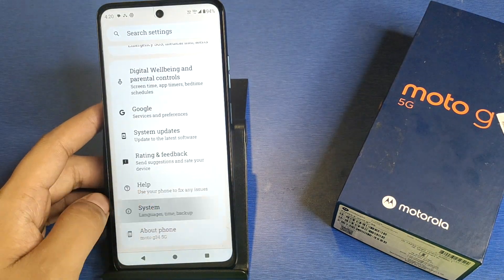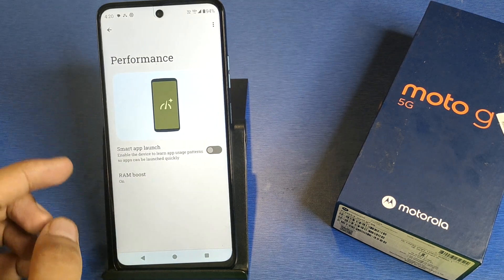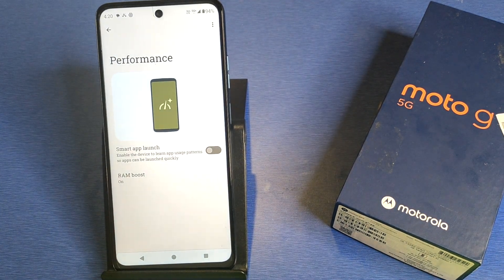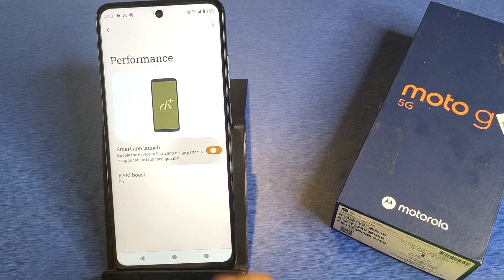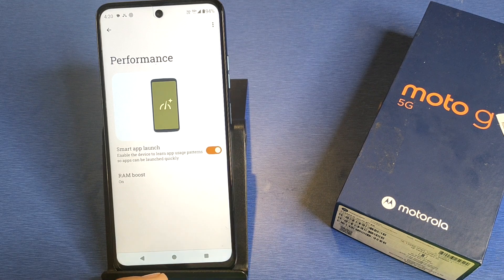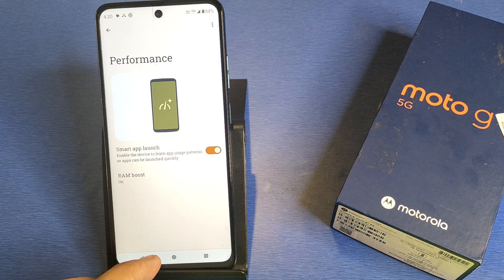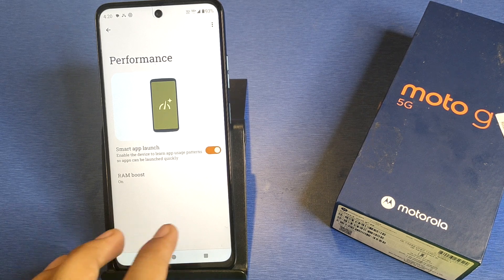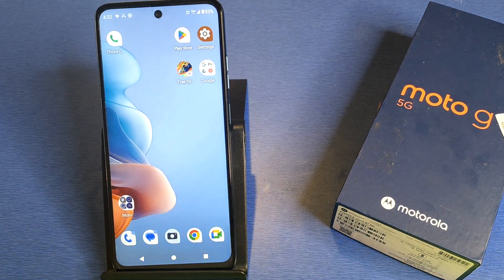Moto G45 5G: Boost Performance | how to Laging problem on Motorola G45